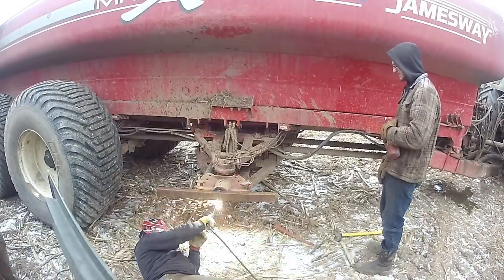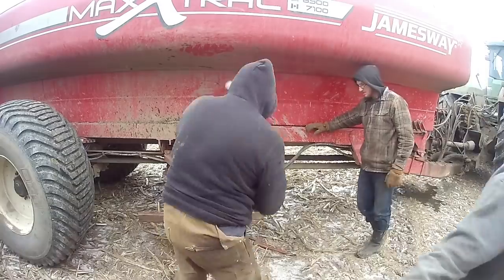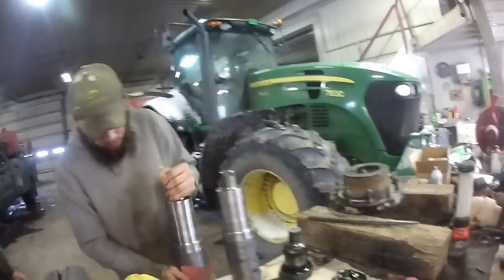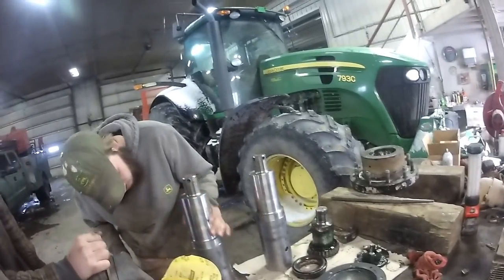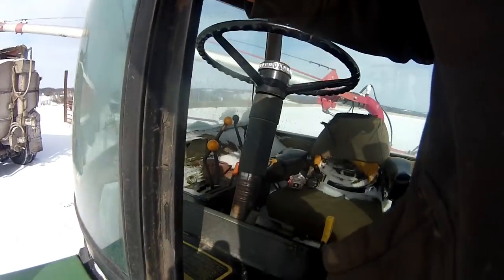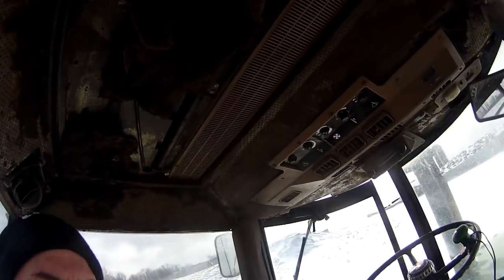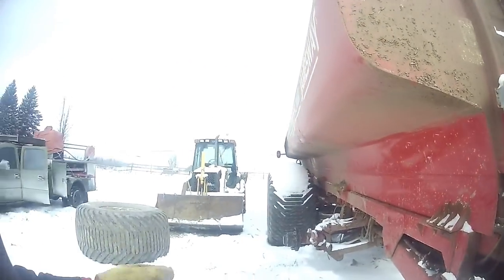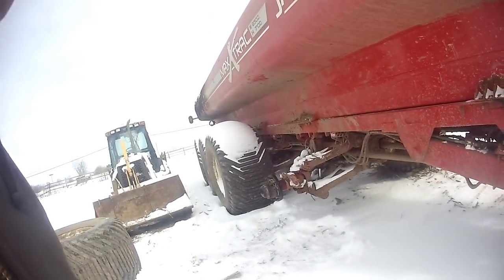Jamesway maxXtrac 8500 axle replacement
We broke the front axle on our Jamesway 8500 gallon tanker. In this video we replaced the axle with a new one that we did the work on in the field.